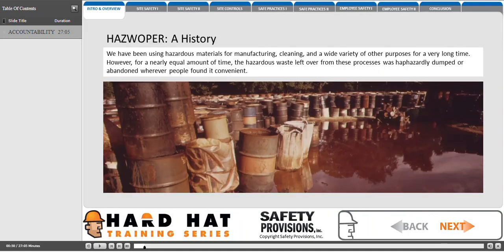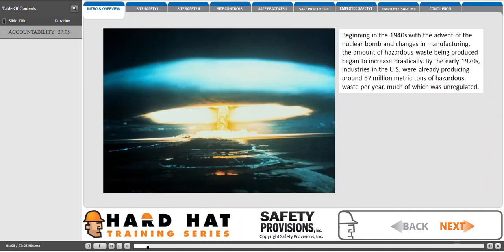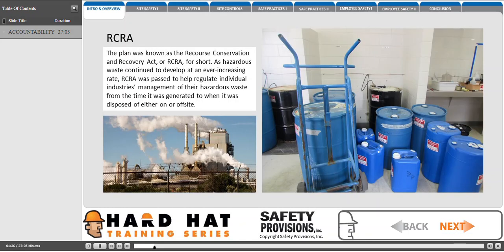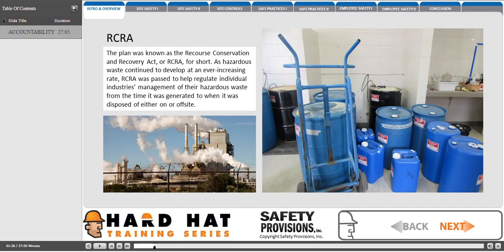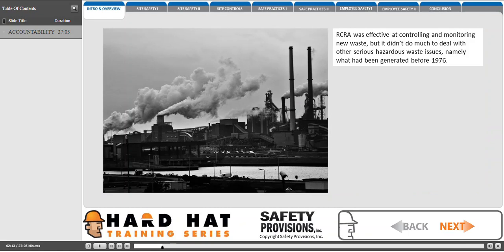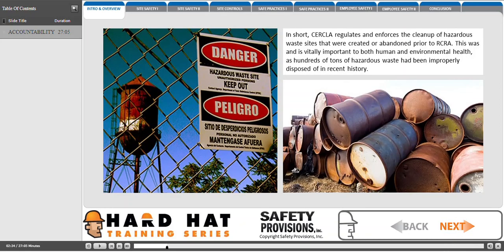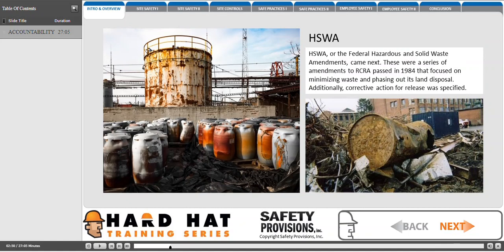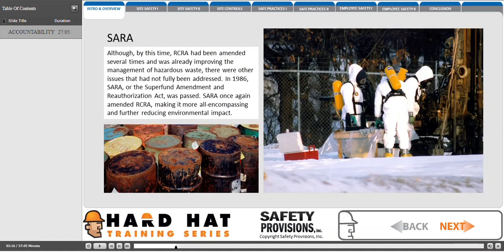HAZWOPER 24 Hour Training Course Preview